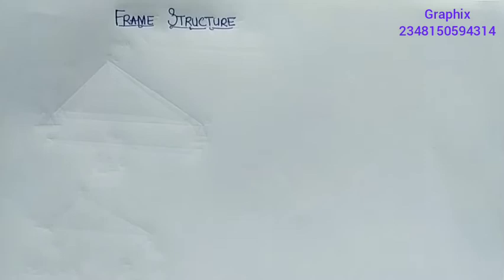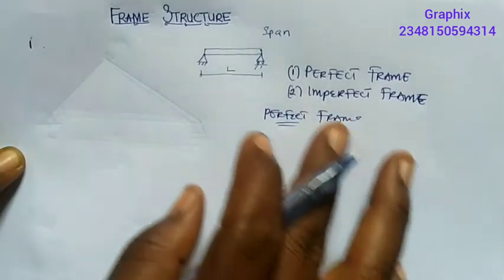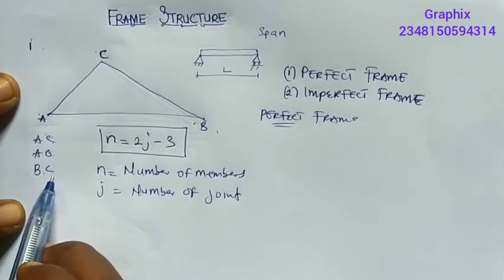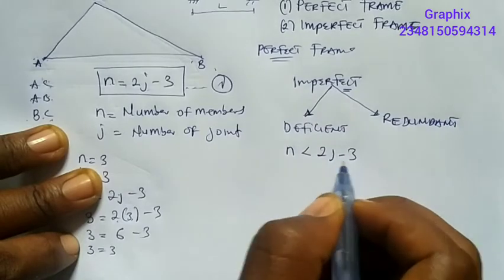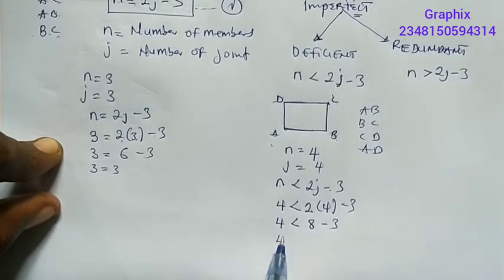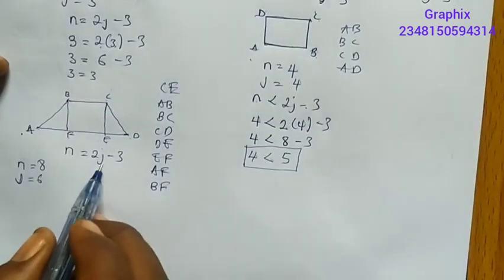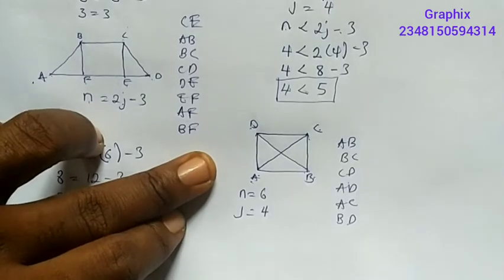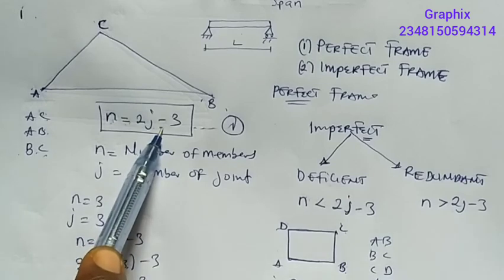Frame structure. pt 1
Definition of frame,
Types of frame,
 what is a member
Reactions in frame,
Calculation of force in each members,
 what is a tie and a strut and how it can be calculated.